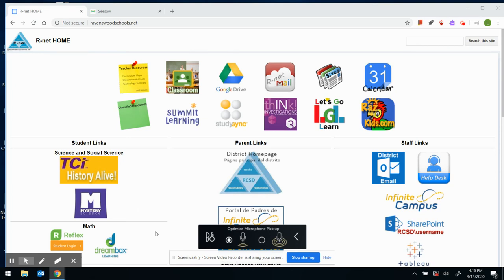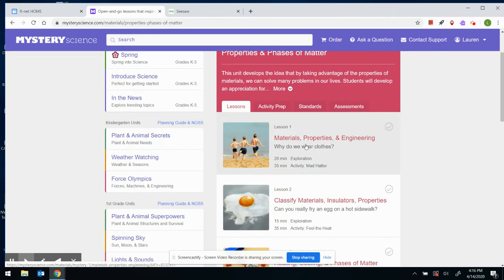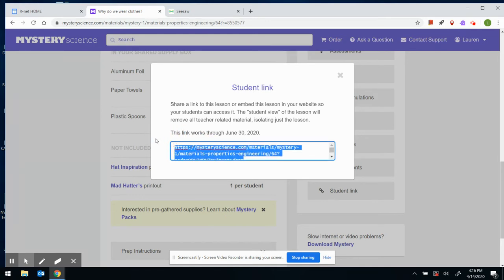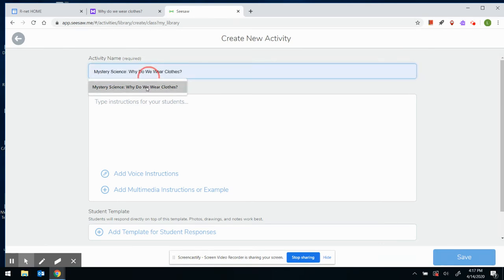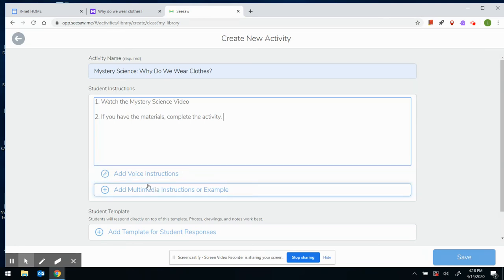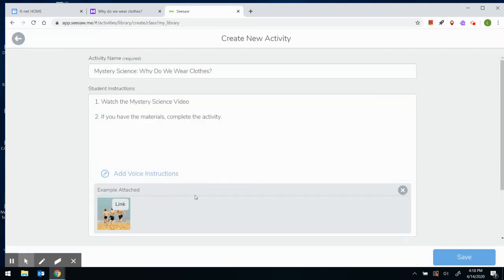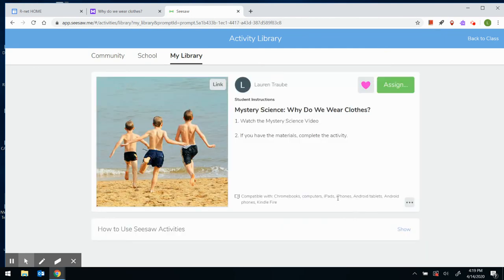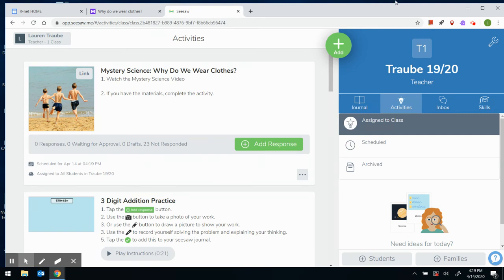Connecting Mystery Science to Seesaw